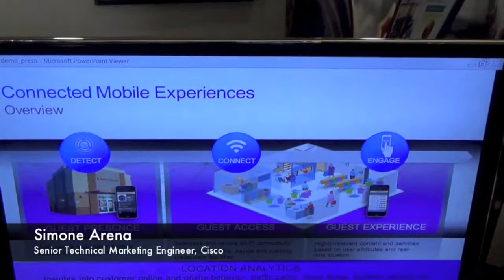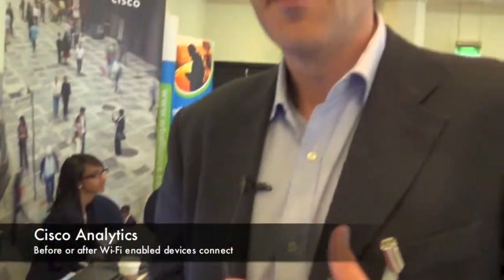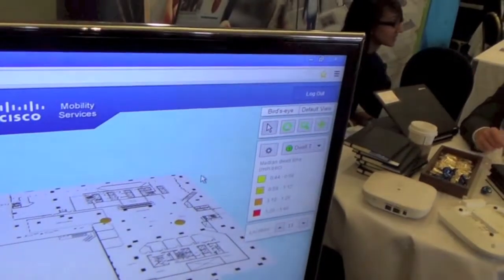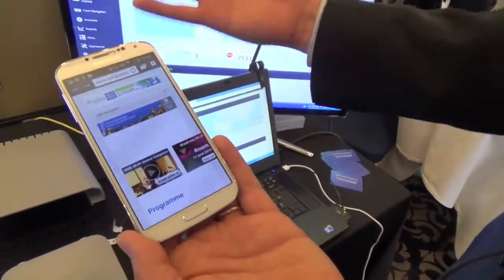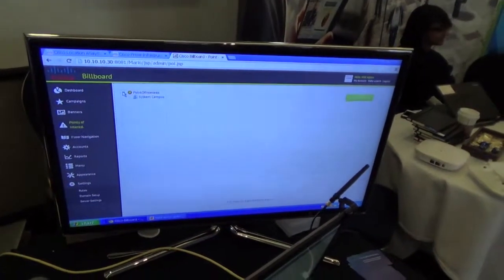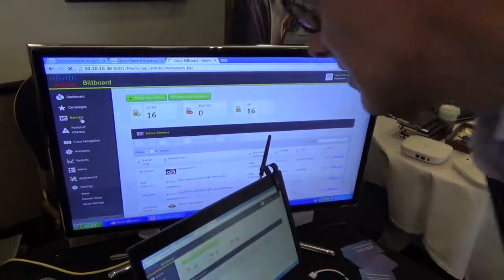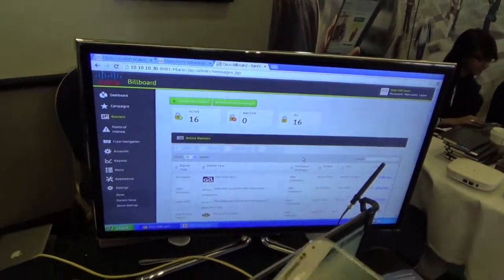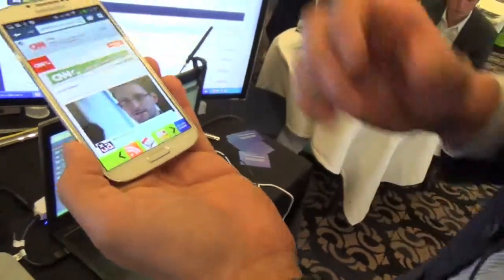Cisco Mobile Experience at WiFI Global Congress 2013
Demo of two major aspects of Cisco's Connected Mobile Experience using Wi-Fi. Firstly, tracking and aggregating Wi-Fi device movement around a known area and showing analytics of where and when people congregate. Secondly, Cisco Billboard inserts a discrete icon and/or banner on your smartphone browser depending on where and when you go.